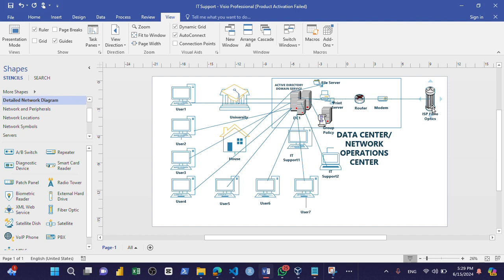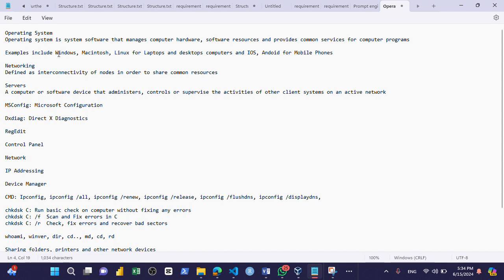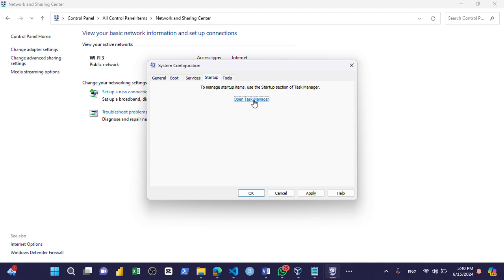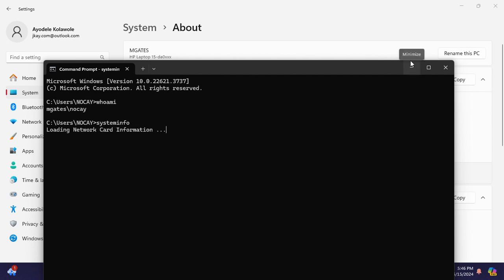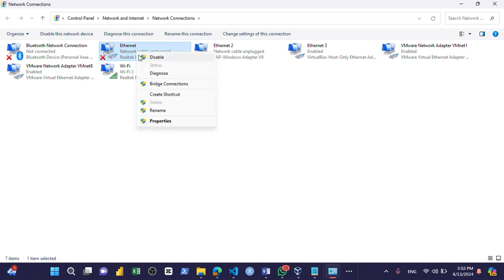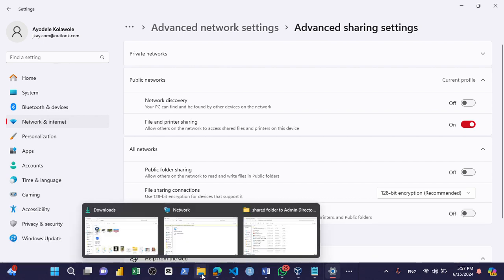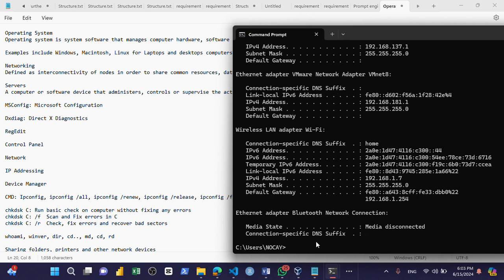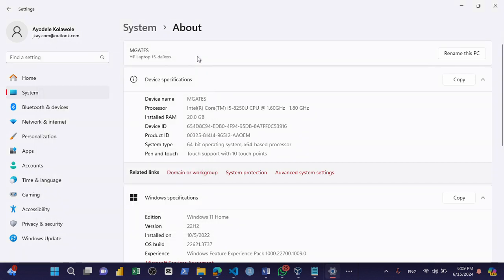Introduction to Active Directory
This video provides essential information on Active Directory, making it a perfect introduction for anyone considering a career change into IT as an IT Support Engineer or Helpdesk Support Officer. It covers the fundamental skills and knowledge required to get started in these roles.

In the subsequent videos, you will learn how to install a Virtual Machine, set up a Server and Client, and install Active Directory. Additionally, the series covers User Management, Group Policy Management, and much more.